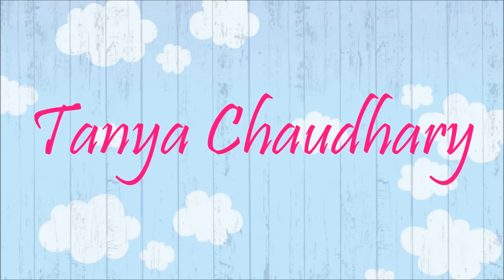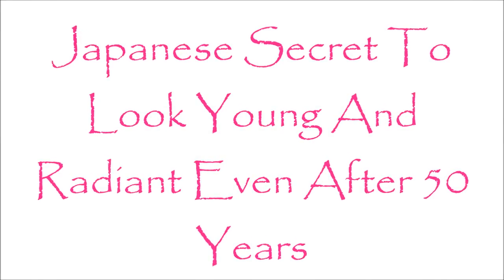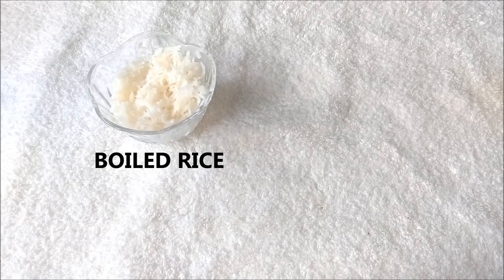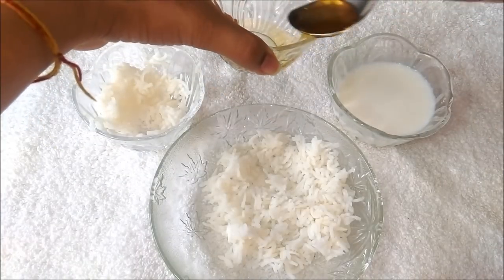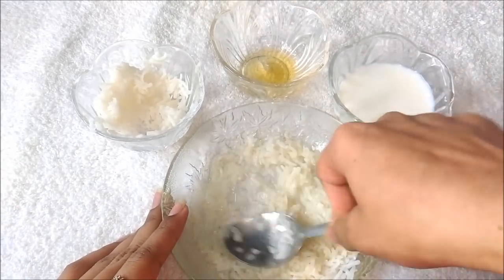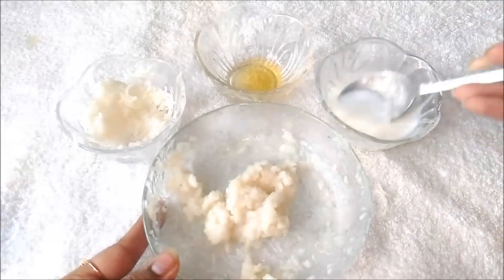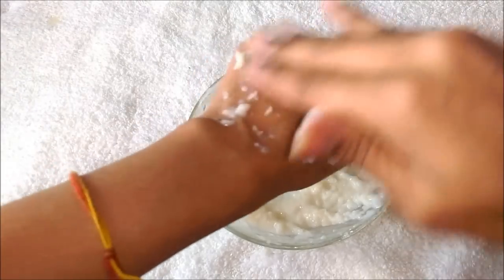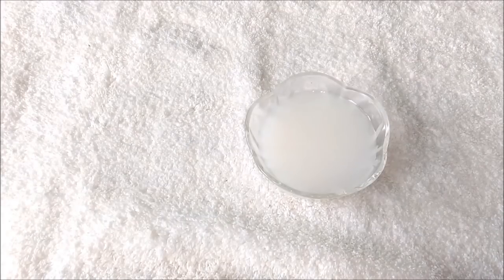Rice Anti-Aging Face Mask For 10 Years Younger Skin | Japanese Anti-Aging Secret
This is a rice anti-aging face mask that will make your skin 10 years younger.

Old Japanese Recipe: Do This Once A Week And You Will Look 10 Years Younger.

Japan’s women’s have always been considered to look beautiful, youthful, and that is all due to the secret that is old for centuries the benefits of rice.

INGREDIENTS : RICE
                            HONEY
                            WARM MILK

Preparation:

The preparation of this remedy is very simple and easy. In order to prepare it, first you need to cook the rice for about 2 minutes. Then you need to strain it and you need to store the water in which the rice was cooked for later use.

Then in the rice you need to add one tablespoon of hot milk and one tablespoon of honey. Now mix nicely all the ingredients.

Next thing you need to do is put this mask on clean skin without moisture.

You need to leave this mask on until it dries. Then you need to wash your face with the water in which the rice was cooked.

BENEFITS :

Rice is a cosmetic ingredient with miraculous properties. Rich in vitamin B which stimulates cell regeneration and slows the aging process, it can get rid of wrinkles on the face and neck. To prevent premature aging of the skin, Japanese women prepare their rice mask.

The rice water is very beneficial for you. This water will help you improve your blood circulation, it will act as an antioxidant, it will moisturize your skin and help you get rid of wrinkles.

In addition rice water will help you reduce any inflammation of the skin and will keep your skin healthy and hydrated.

In order to achieve even greater results you need to repeat this procedure at least once a week.

How To Get Rid of Dark Knees And Elbows In Just 10 Days | 100% WORKS | Easy & Effective Home Remedy

3 Aloe Vera Gel Face Masks For Dry Skin, Sensitive Skin, Acne Prone Skin & Dull Skin

xoxo.
KBYE.